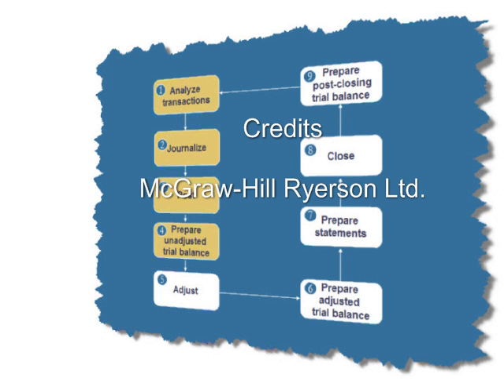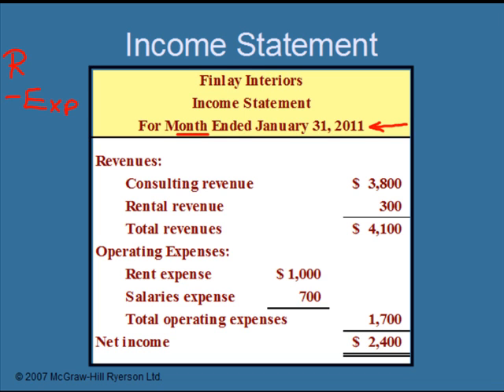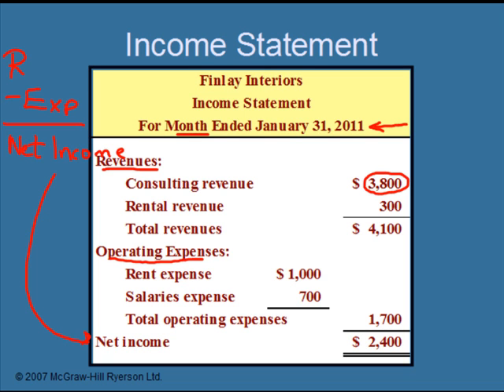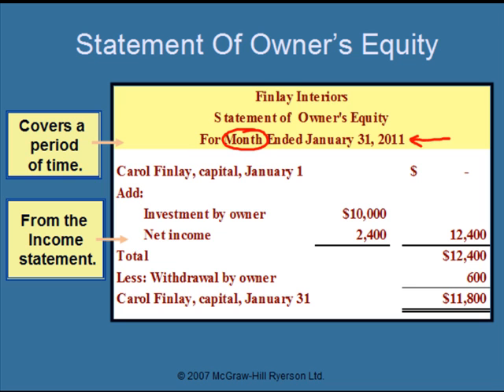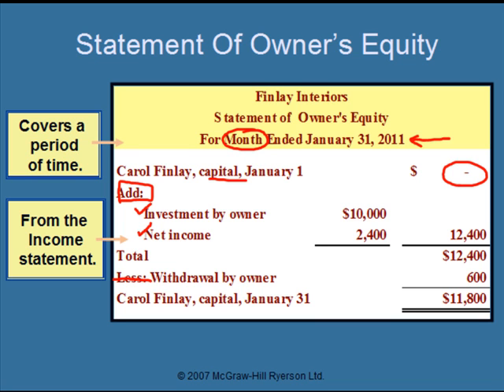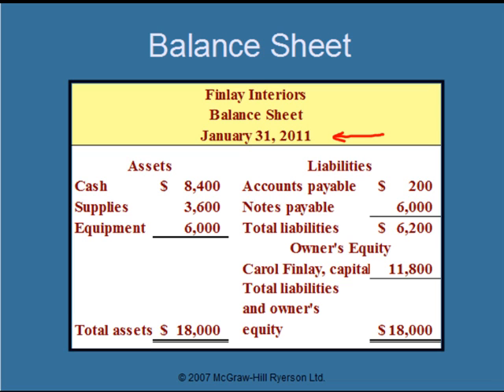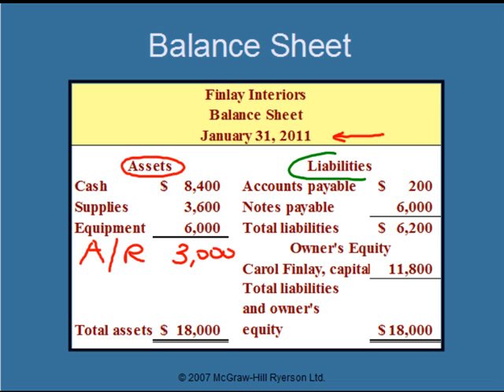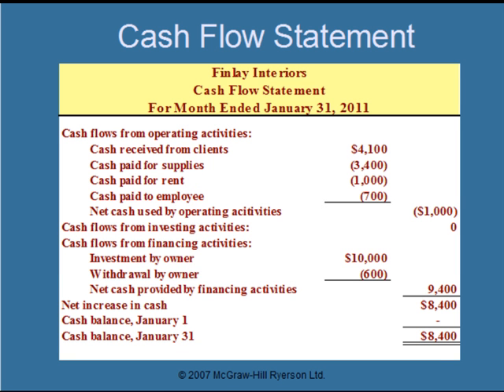Introduction to Financial Statements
Demonistration of Financial Statement Preparation